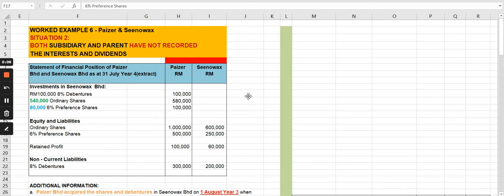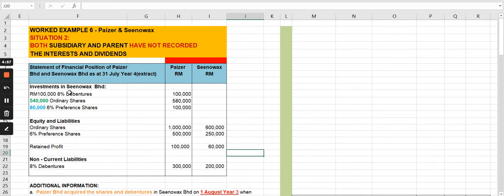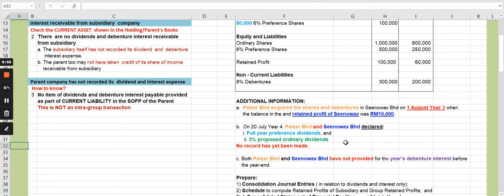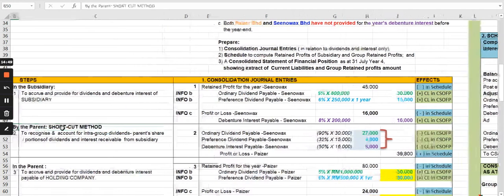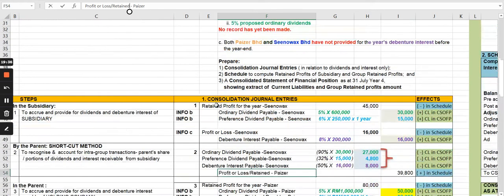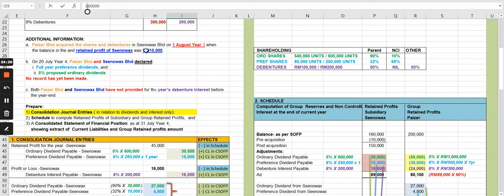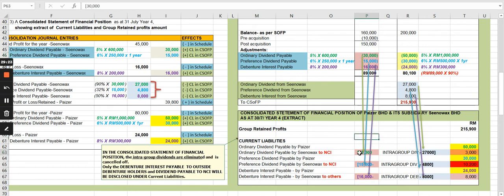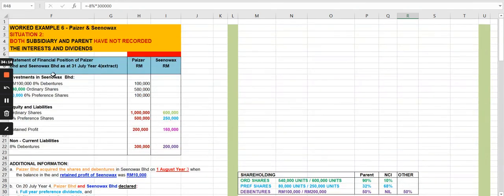CONSOLIDATION LEC W9/1| 3:ELIMINATION OF INTRA-GROUP DIVIDEND & INTEREST FROM SUBSIDIARY:SITUATION 2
SITUATION 2-INTRA-GROUP DIVIDEND & INTEREST  FROM SUBSIDIARY
Both the subsidiary and  holding companies  HAVE NOT RECORDED the intra-group interest/dividends

CONSOLIDATION ADJUSTMENT & ELIMINATION OF INTRA-GROUP DEBENTURE INTEREST AND DIVIDENDS FROM SUBSIDIARY  OUT OF POST ACQUISITION PROFIT.

SITUATION 3
The subsidiary has recorded the interest/dividends payable but the holding company has not taken credit for its share of interest/dividends receivable.